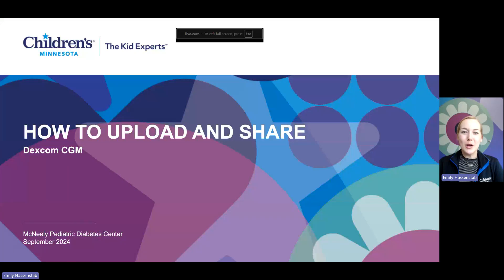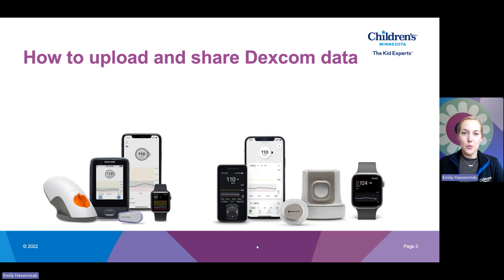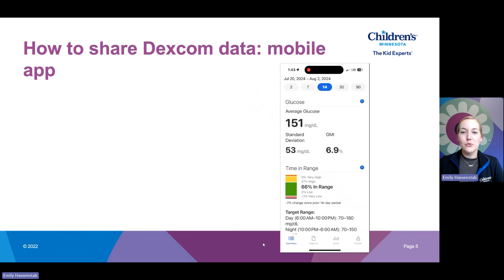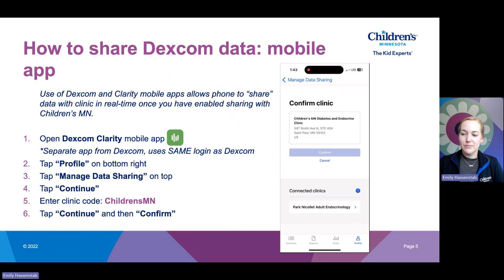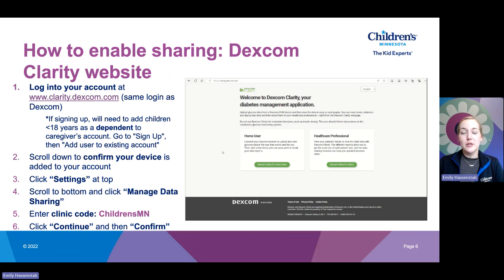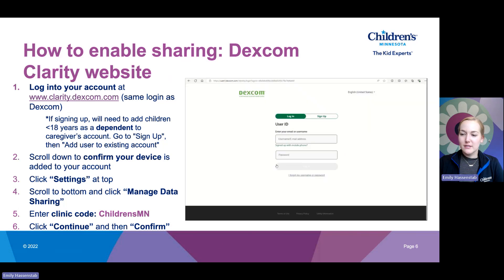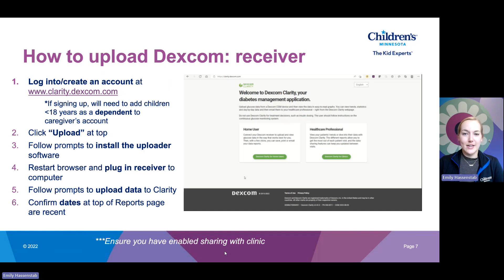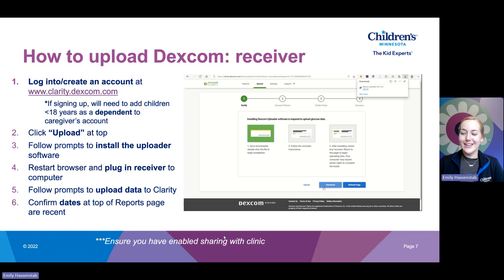How to upload and share Dexcom data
Learn how to upload and share your Dexcom data from a diabetes educator at Children's Minnesota.

Children’s Minnesota is one of the largest pediatric health systems in the United States and the only health system in Minnesota to provide care exclusively to children, from before birth through young adulthood. With the most pediatric experts in the region, Children’s Minnesota is dedicated to being TheKidExperts.